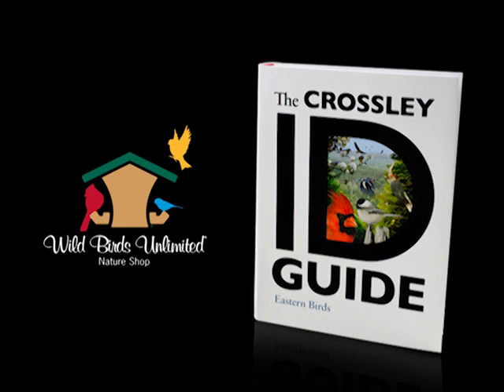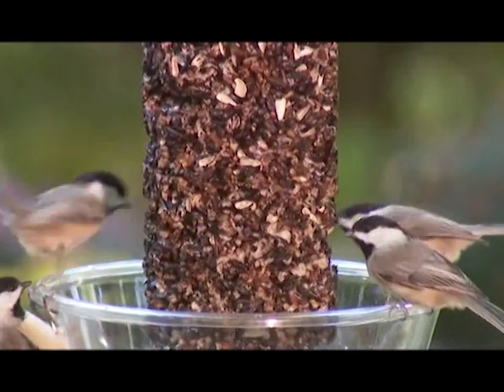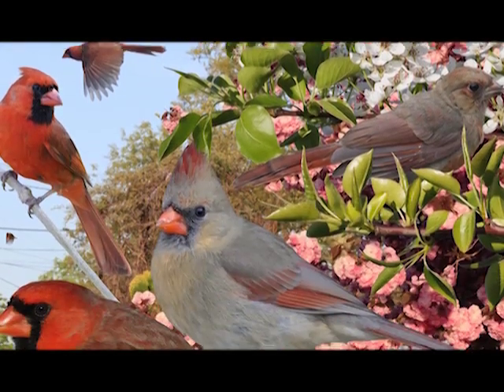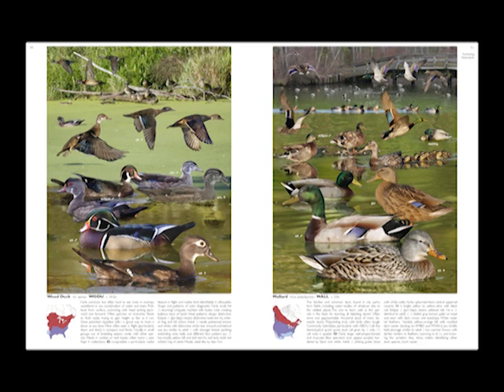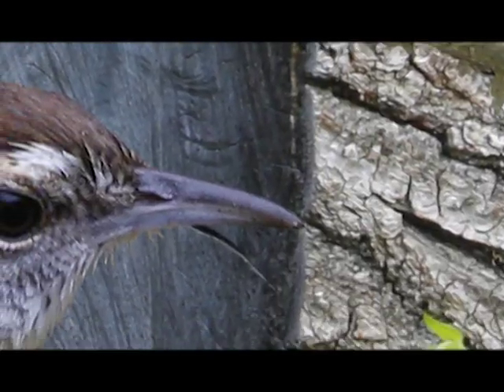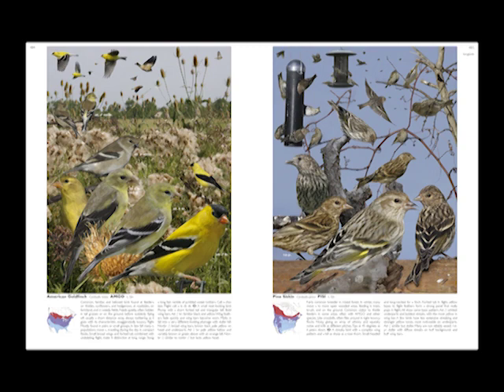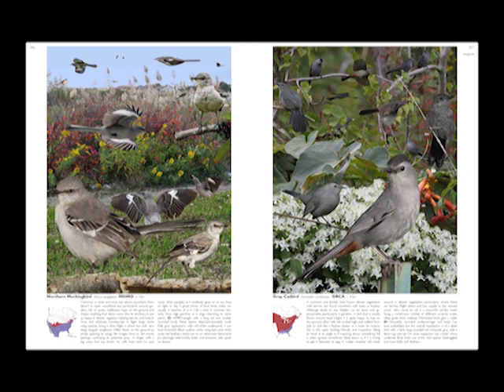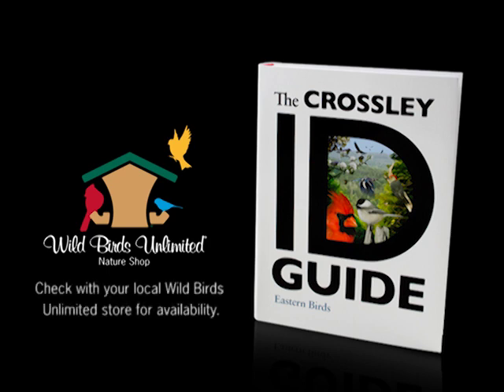The Crossley ID Guide - Eastern Birds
Richard Crossley was a guest speaker at our 2011 Wild Birds Unlimited Annual Meeting. We hope you enjoy this video on how The Crossley ID Guide can help take your bird identification skill to the next level. Check local stores for product availability.